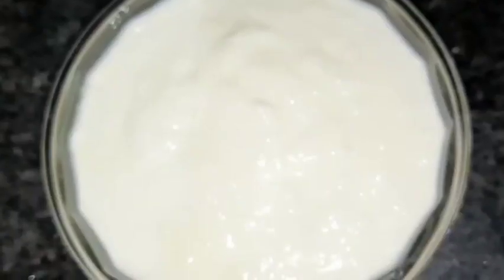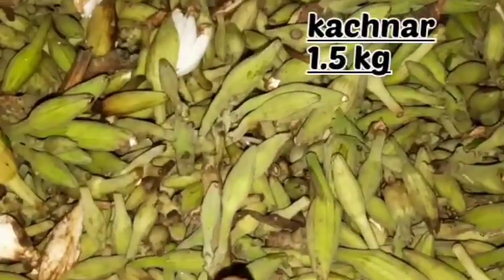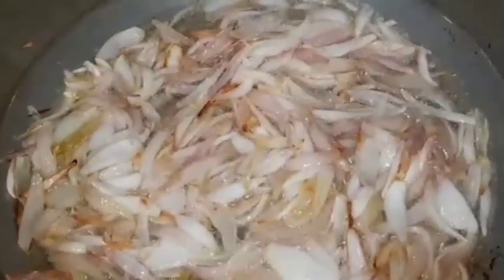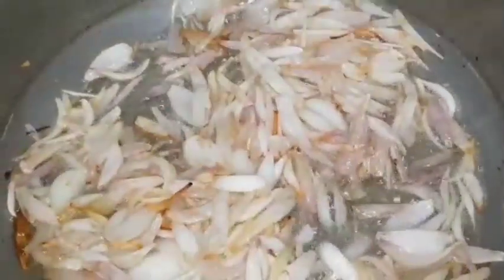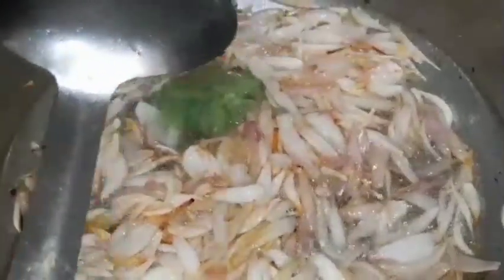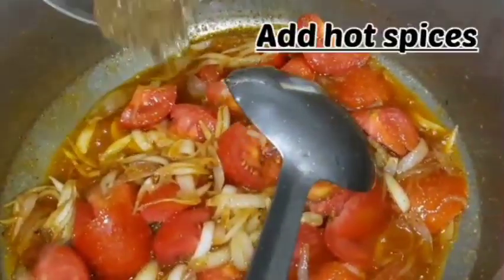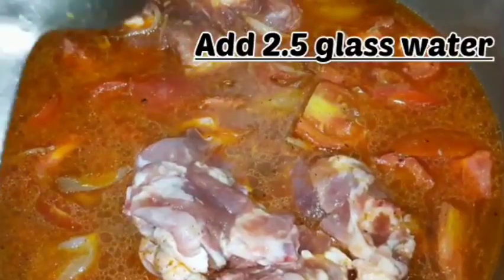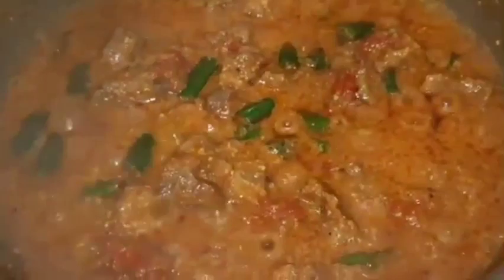Delicious Mutton Kachnar/کچناردیسی سوغات/Easy recipe by cooking with Mom